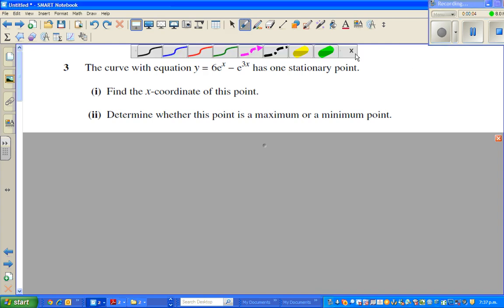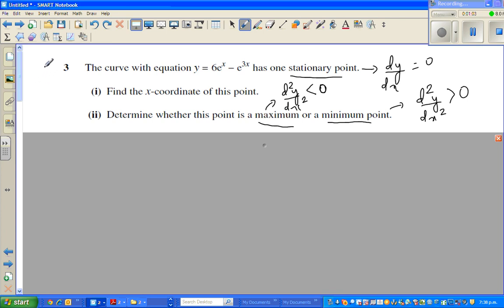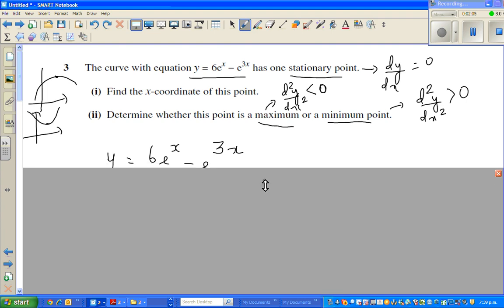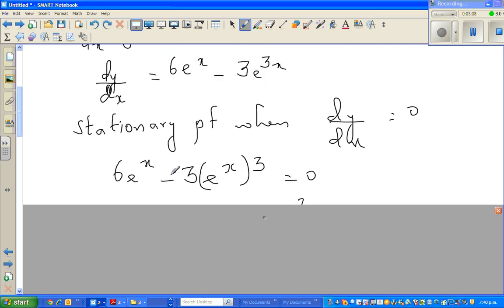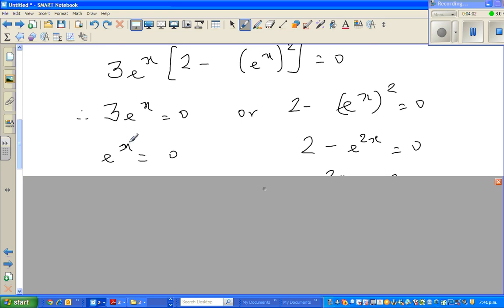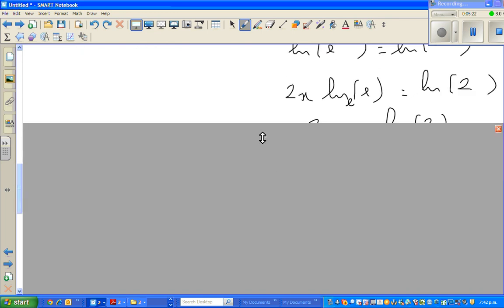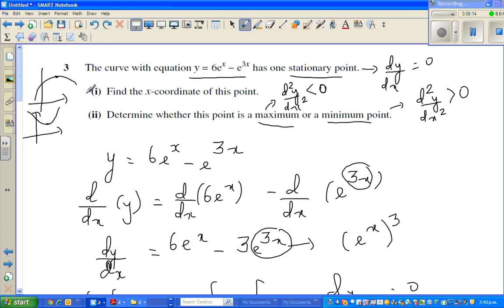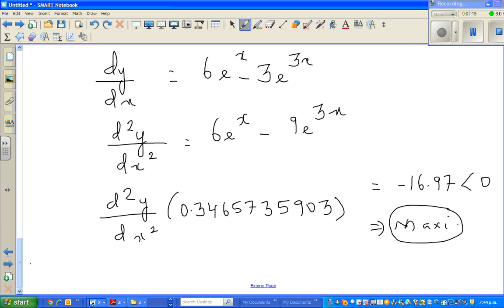Determining stationary point and type of critical point using calculus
In this video I have shown how to find stationary point from the first derivative and nature of stationary point from the second derivative